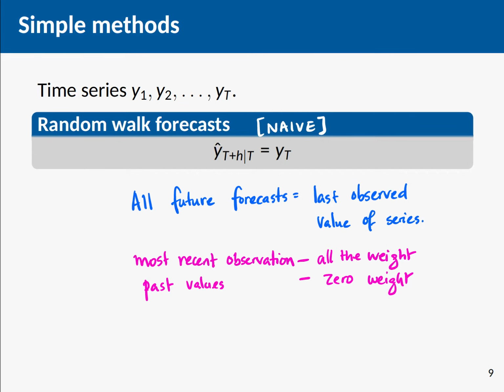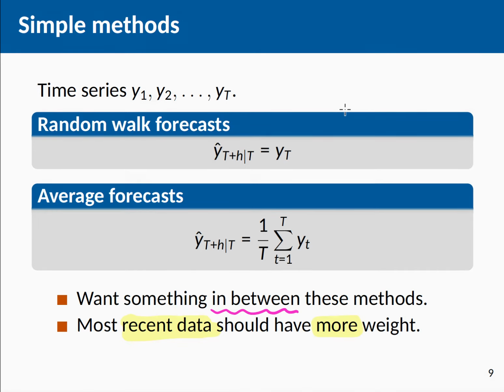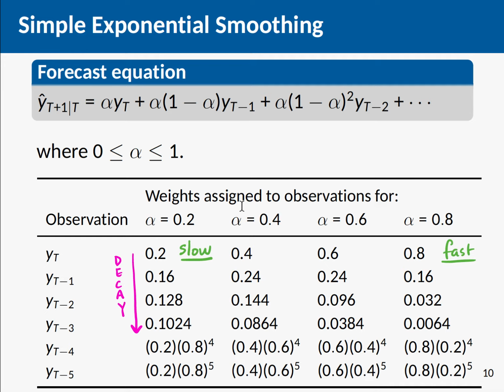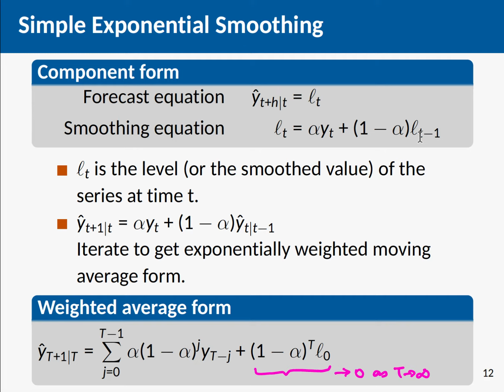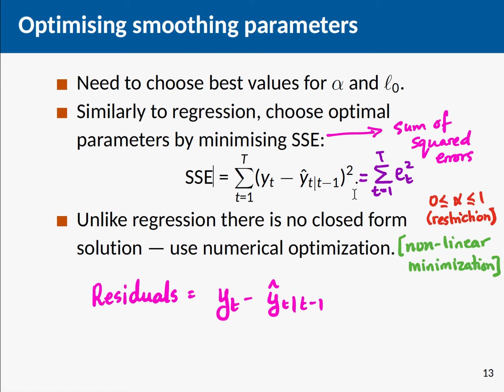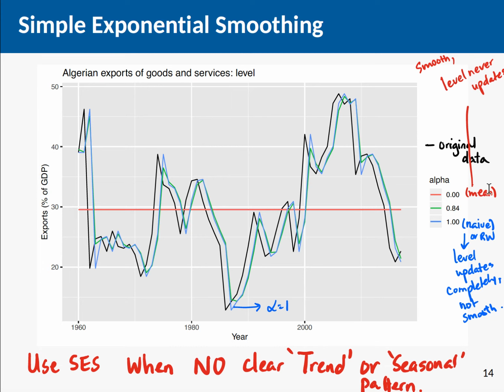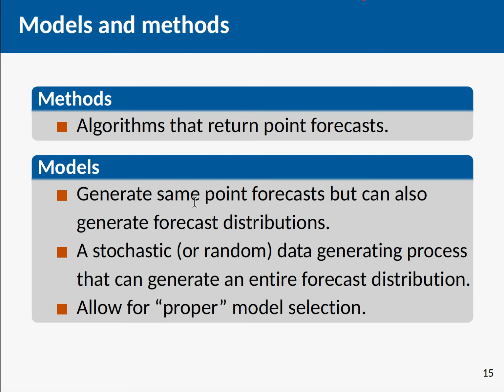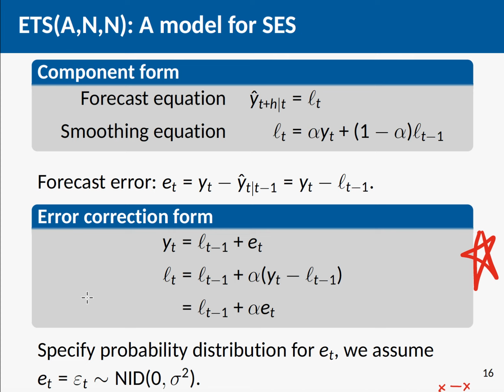Exponential Smoothing: Simple Exponential Smoothing (Part 2)